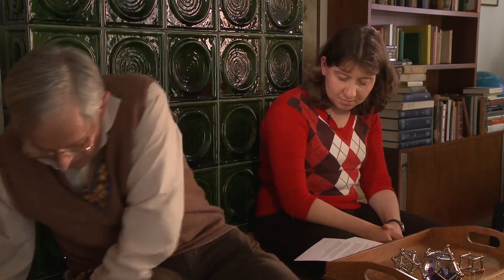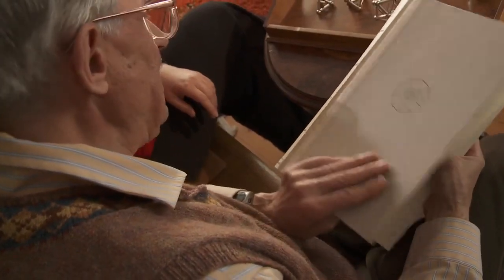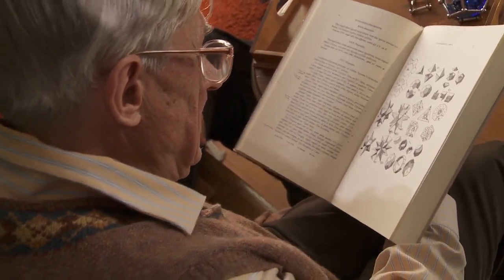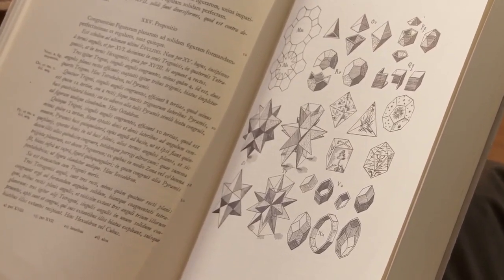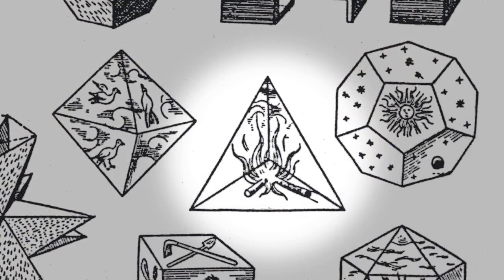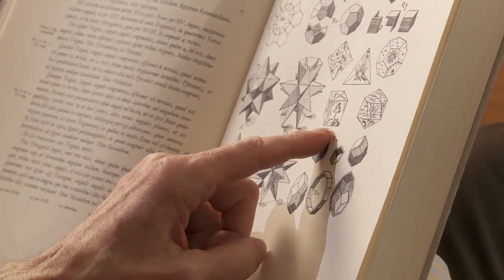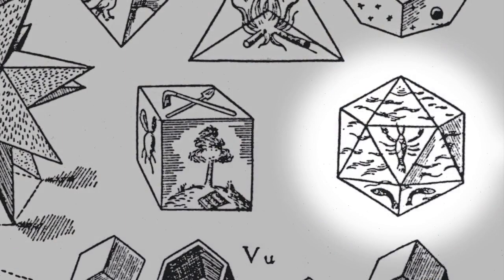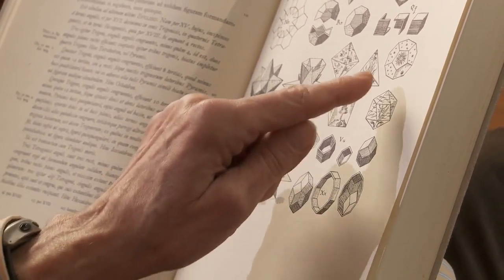Science Lives: Egbert Brieskorn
Chapter 1, "Platonic Solids."